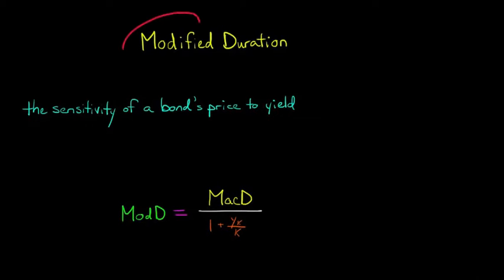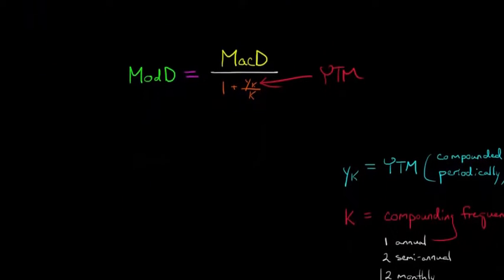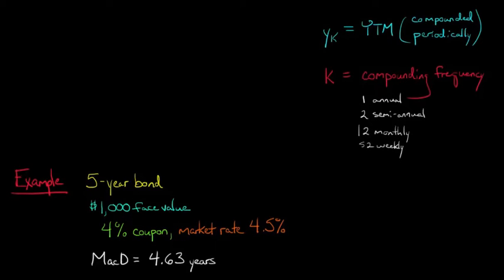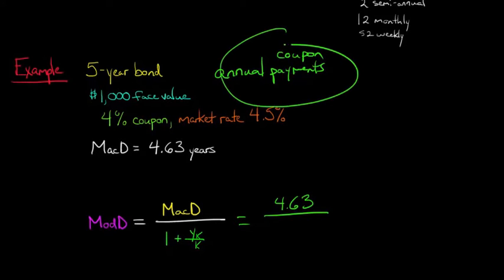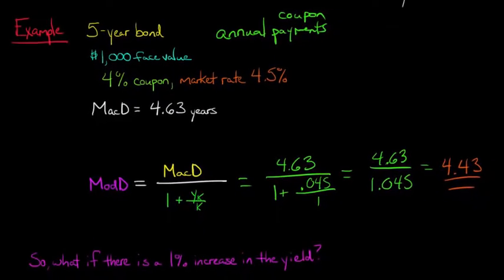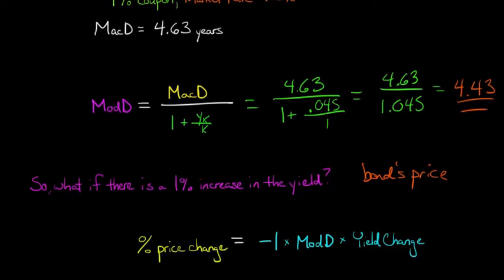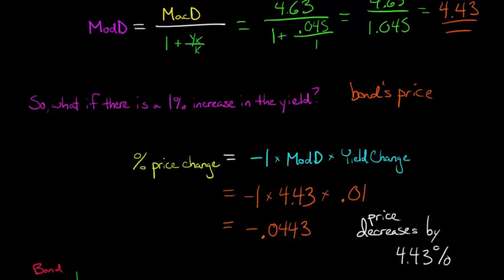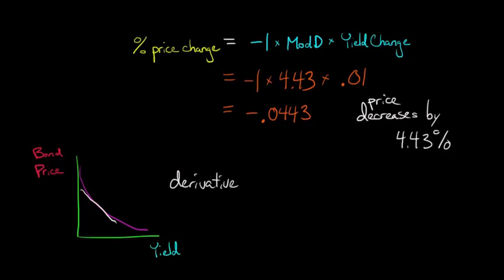Modified Duration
This video discusses the concept of modified duration with respect to fixed-income securities.  It utilizes a comprehensive example to explain how modified duration is calculated and how it can be used to calculate the percentage by which a bond's price changes when there is a change in the yield.
ACCESS INDEX OF VIDEOS
CONNECT WITH EDSPIRA
CONNECT WITH MICHAEL
ABOUT EDSPIRA AND ITS CREATOR